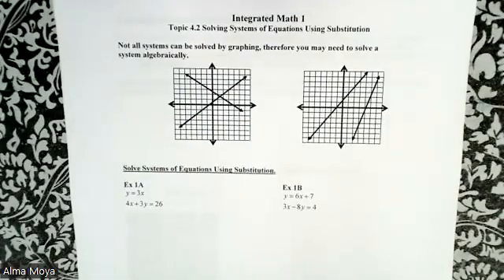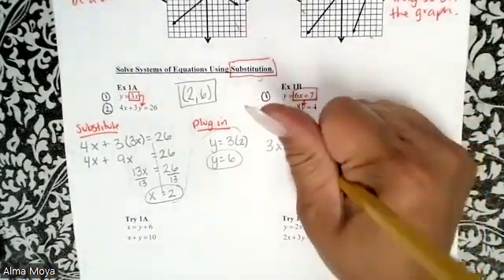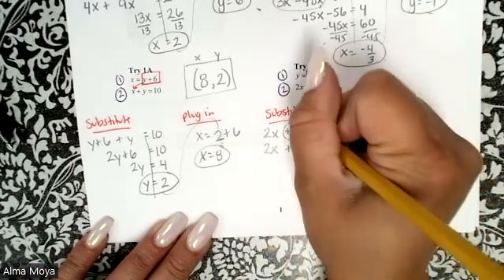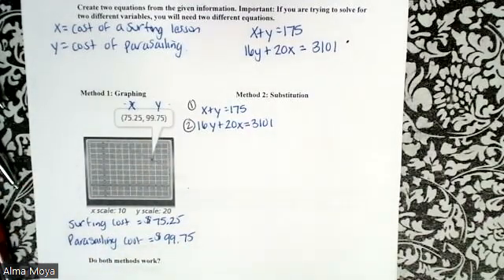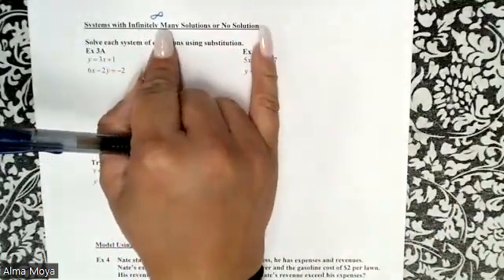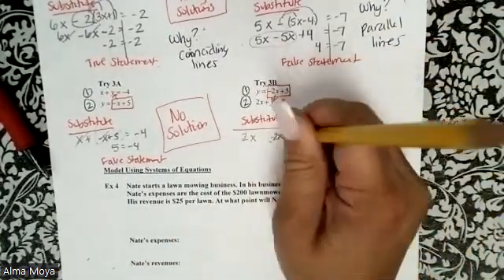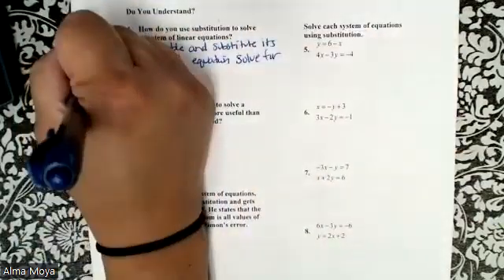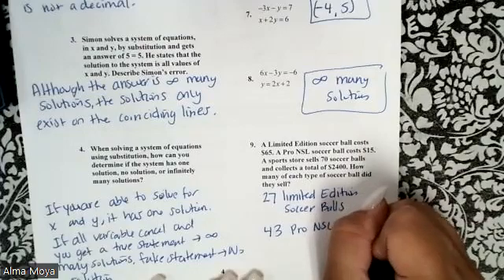Math 1: Topic 4.2 Solving Systems of Equations Using Substitution